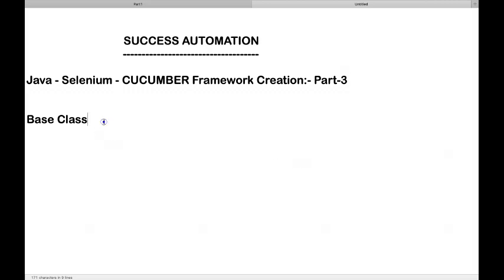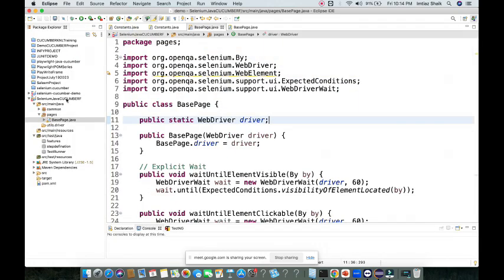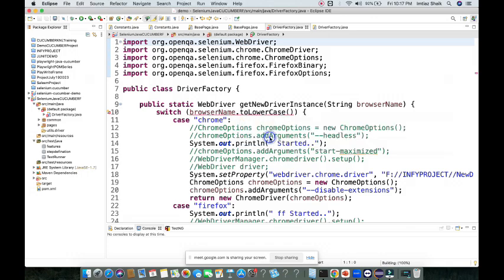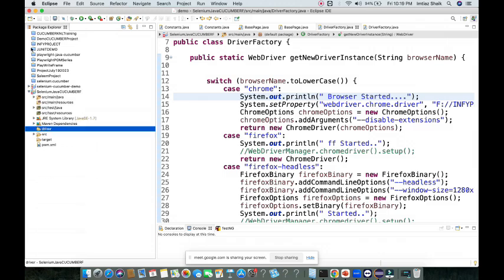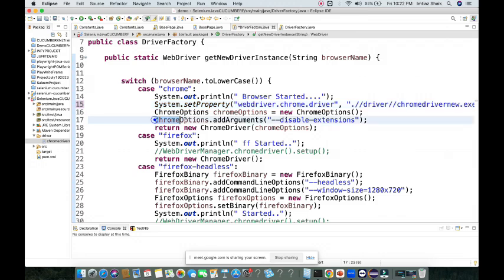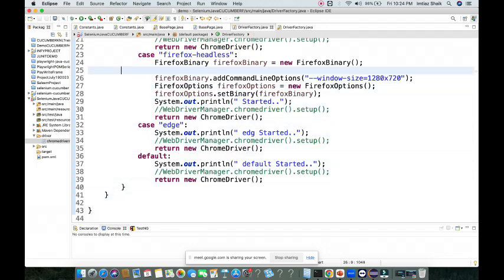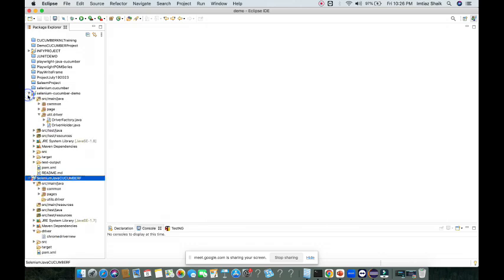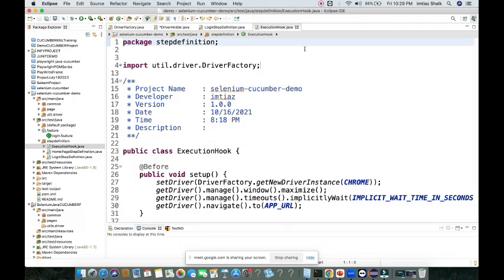Part-3 How to Create CUCUMBER Framework : Create DriverFactory Class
How to Create  Software Automation Framework from scratch - Part-3

CUCUMBER Framework from Scratch